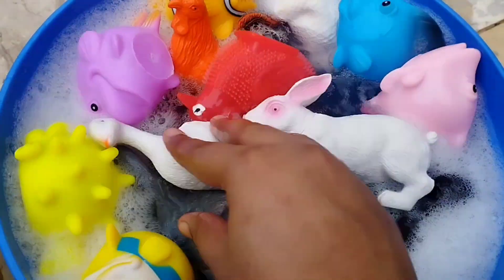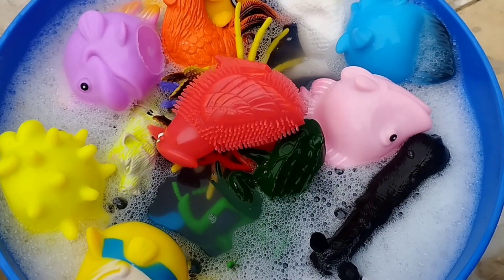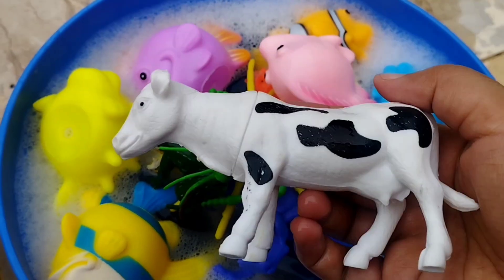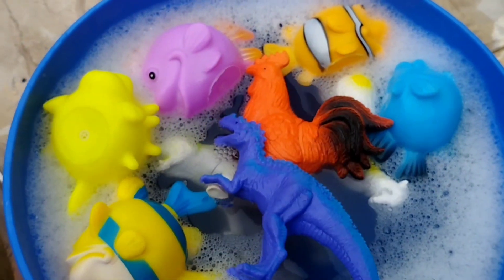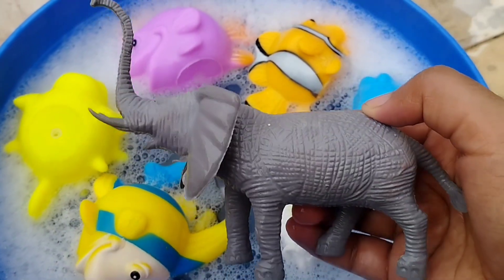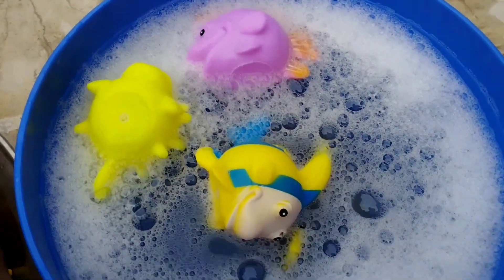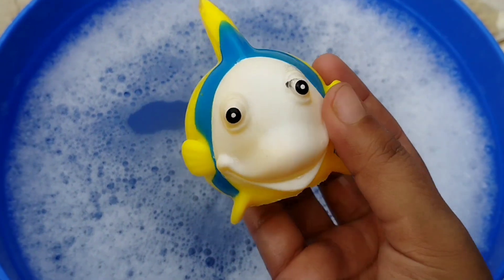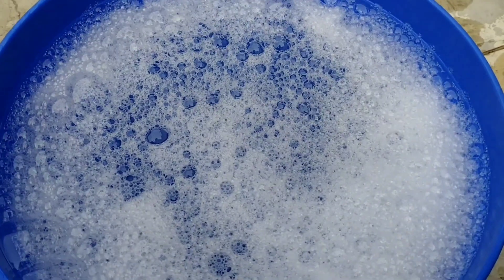animals Toys Collection for Kids l sea animals l toys for kids l farm animals